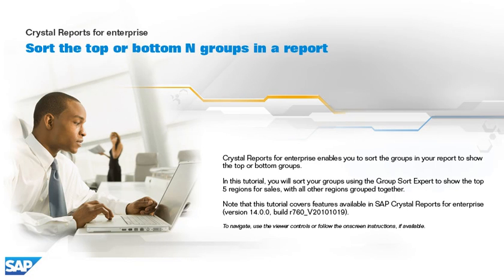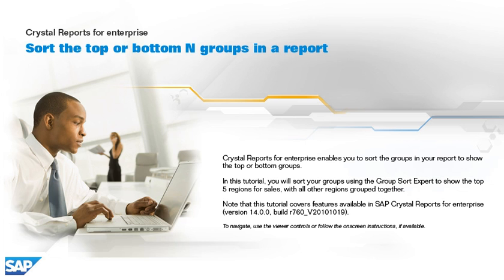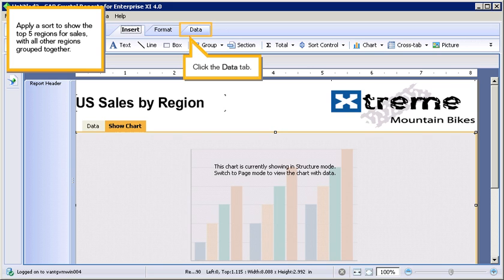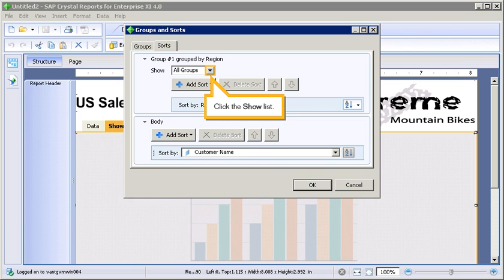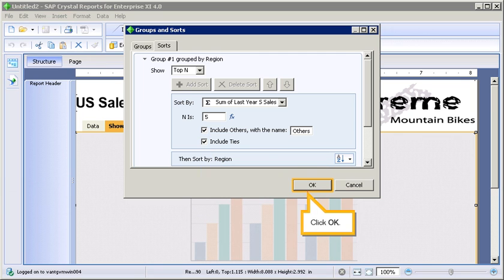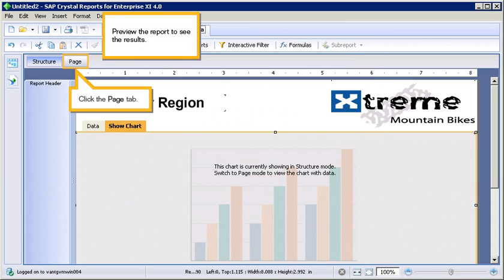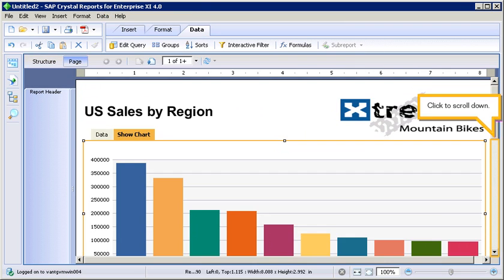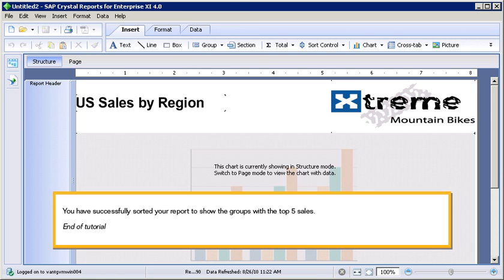Sort the top or bottom N groups in a report: Crystal Reports for enterprise 4.x